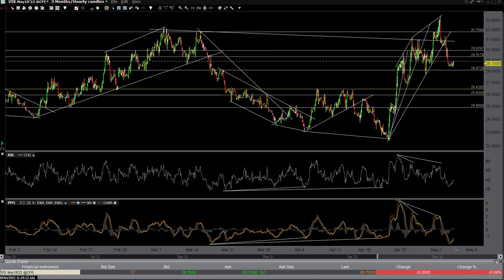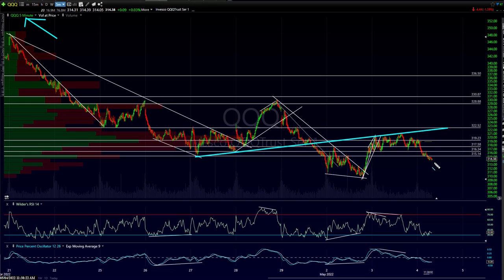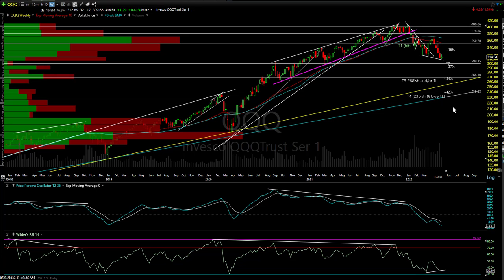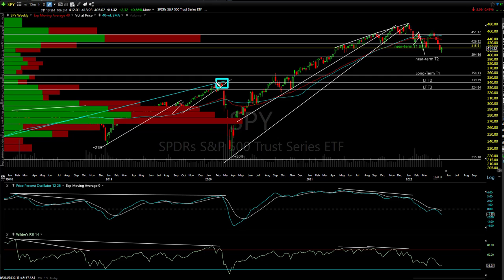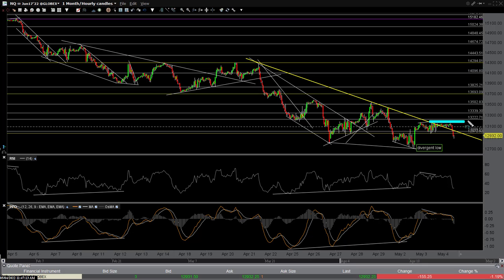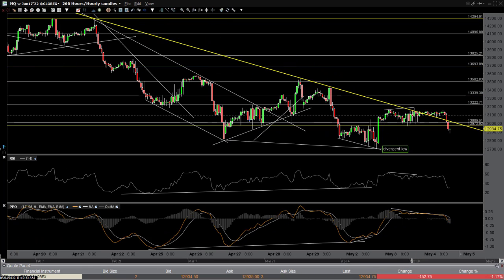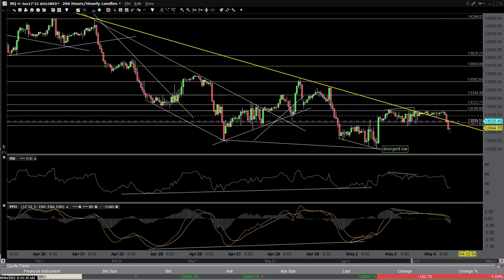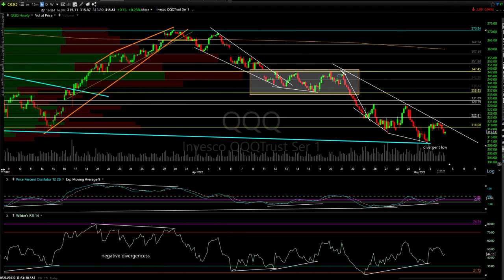Pre-FOMC Technical Analysis 5-4-22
Technical analysis of the major stock index ETFs & futures as we head into the final hours of trading before the much anticipated FOMC announcement later today.